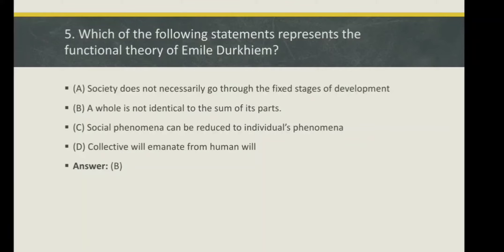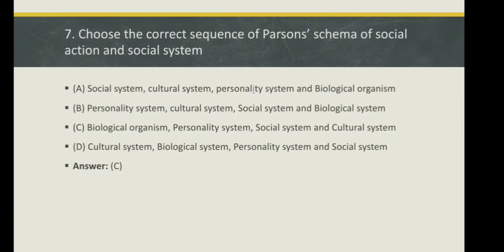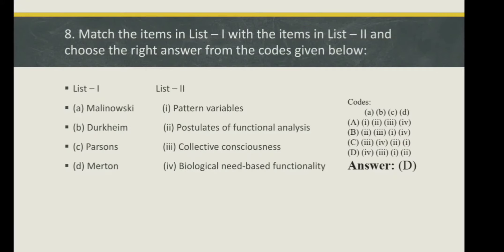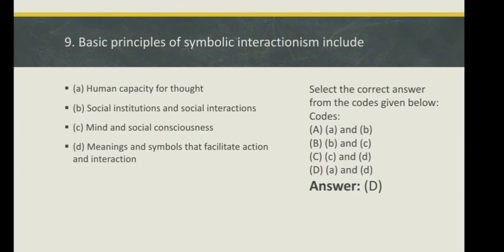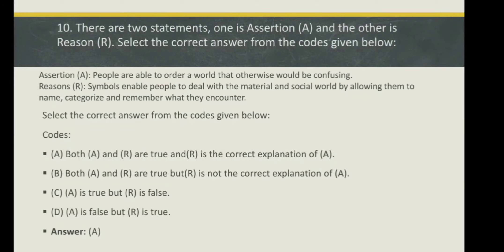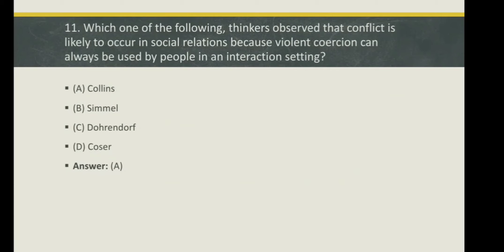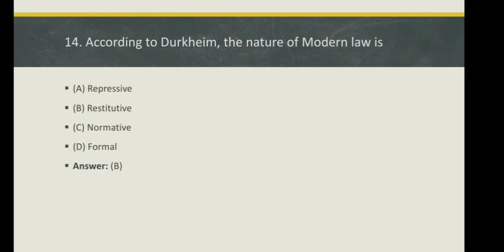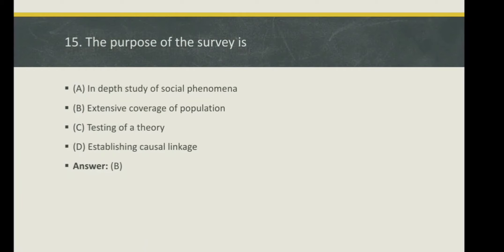UGC/NTA NET SOCIOLOGY MCQS